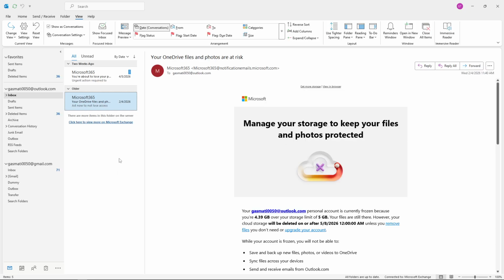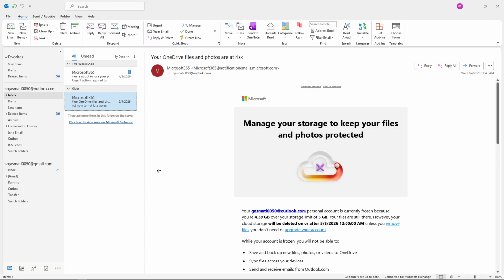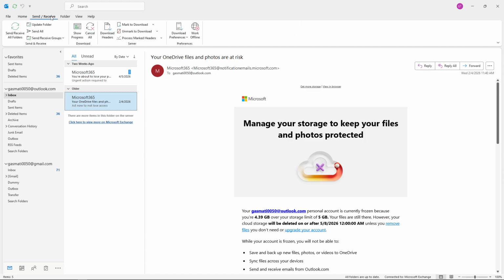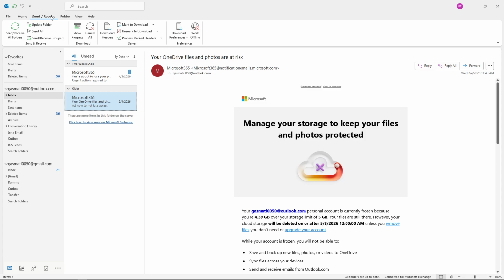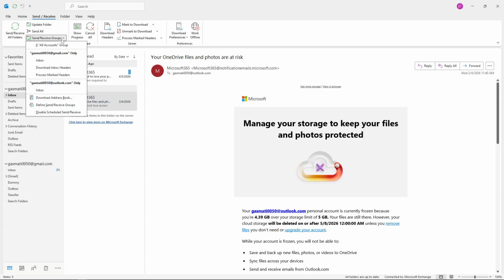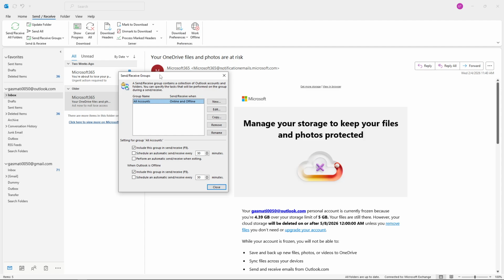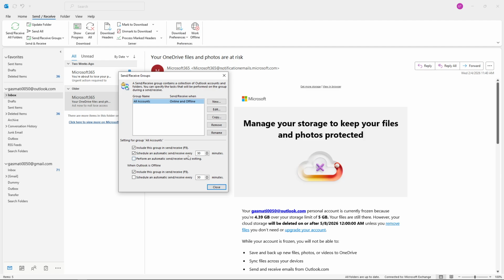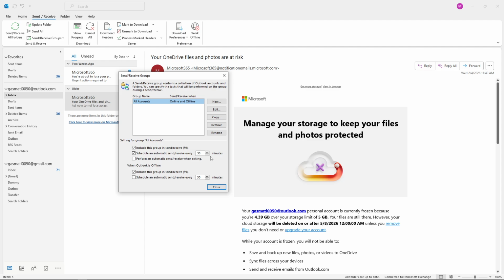How To Automatically Update Folders In Outlook (Tutorial 2026)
Along the way, you'll learn how to automatically update folders in Outlook, enable automatic folder refresh in Outlook, setup Outlook folders to auto-update, configure Outlook for automatic folder updates, make Outlook folders update automatically, Outlook automatic send receive folder tutorial, schedule Outlook folder synchronization, turn on auto-refresh for Outlook folders, Outlook folder update settings explained, keep Outlook email folders up to date, how to refresh all folders in Outlook automatically, troubleshoot Outlook folders not updating automatically